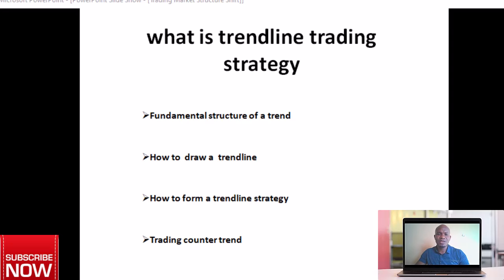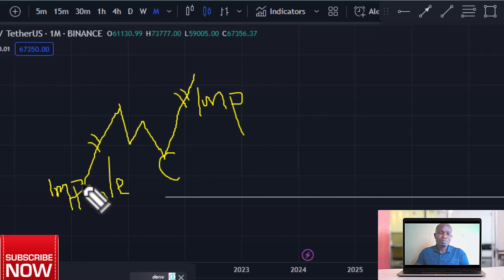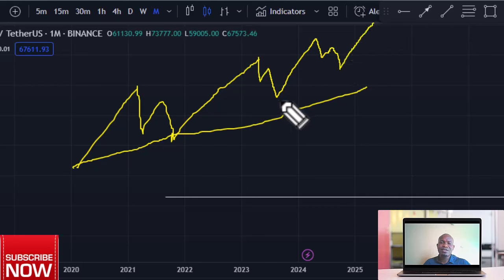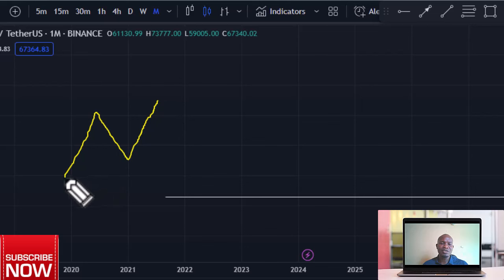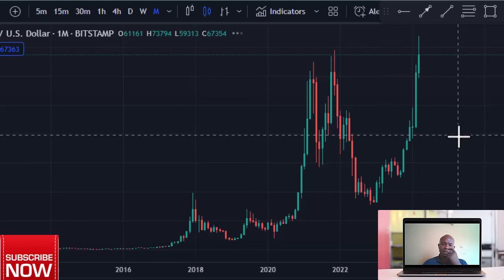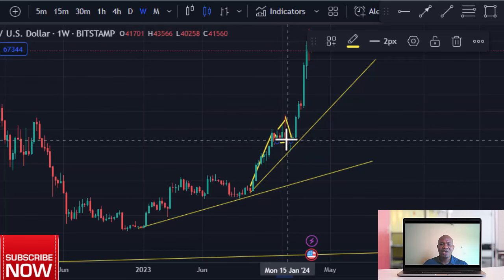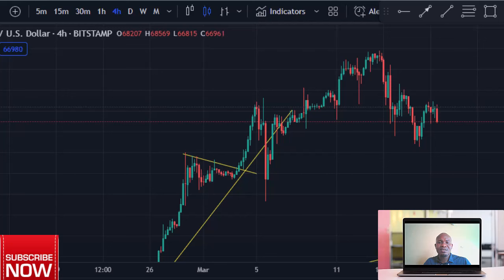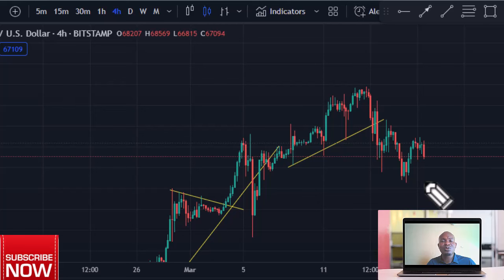What Is Trendline Trading Strategy